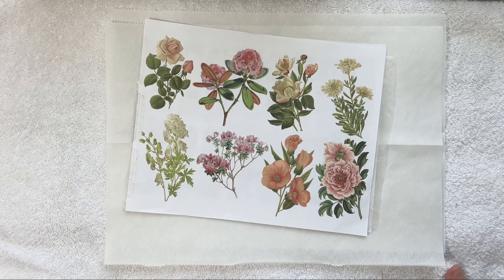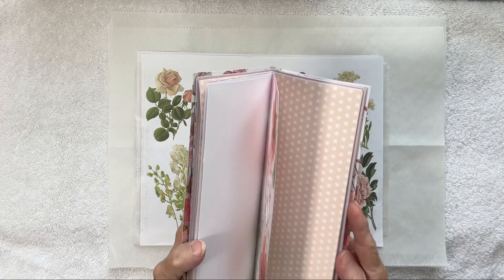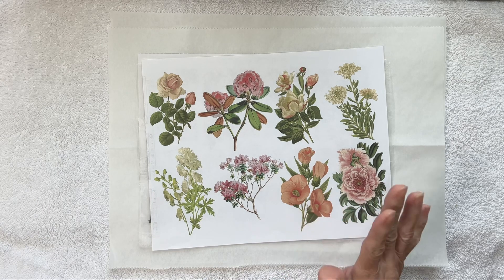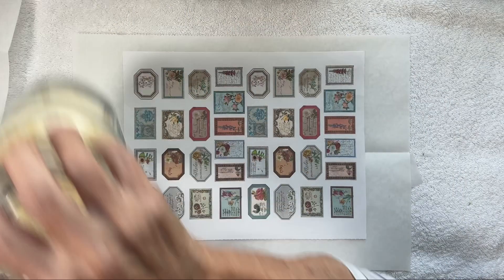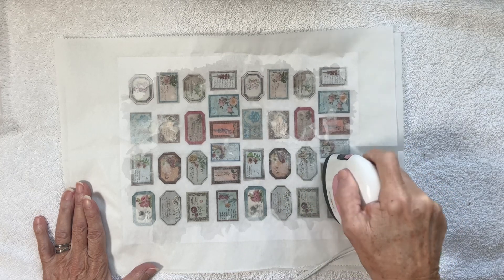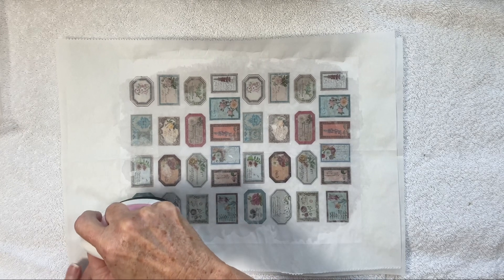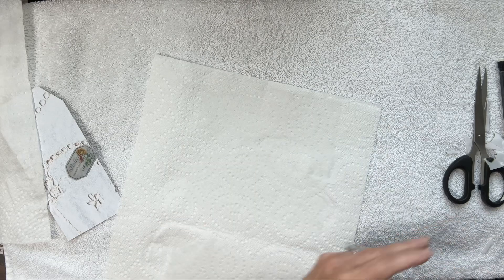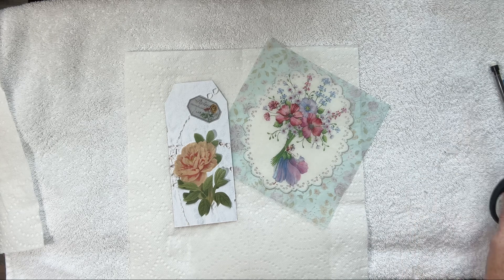waxing napkins and fussy cut florals & for my Travelers notebook I’m creating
Hello Everyone.

I’m certain you have all seen this process before but, I wanted to turn on the camera in the event I might inspire a new idea for some new folks or seasoned ones.

I’ll be continuing to create this travelers notebook digital kit by @AngelaKerrDesigns
on video for the next few days .

Kits today by @AngelaKerrDesigns Etsy -

Digital Fussy Cut Flowers-
DIGITAL - Floral Folly Travellers Notebook Kit

🤶Im Hoping that I can start to begin my Journey towards some Christmas “inspiration” videos  next mid week.

Please dont forget to visit “Craftroom Stories “ on YouTube - You will not be dissapointed 👩‍🎨💜

I hope you enjoyed your time with me as always , I love spending time with you 🧡🍂
Be kind , Be well & God Bless
digitalart - by @AngelaKerrDesigns